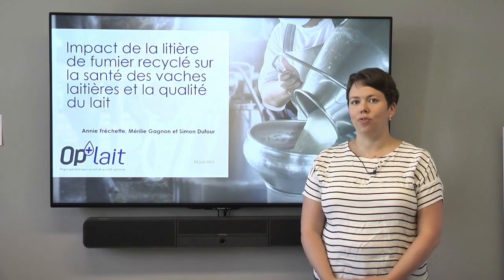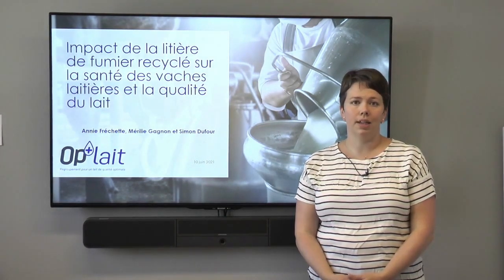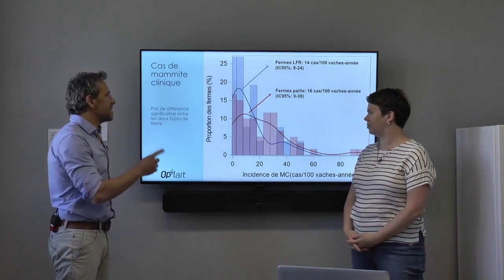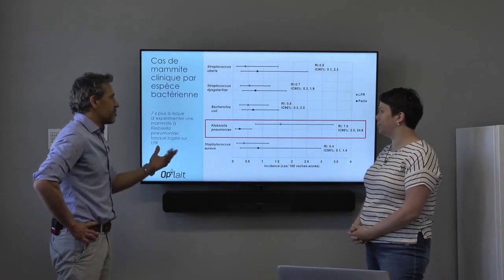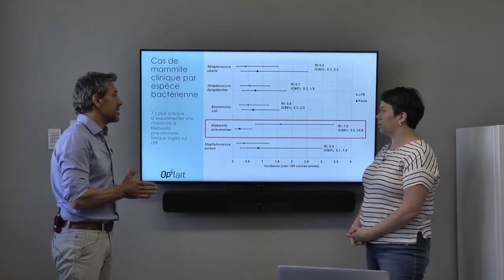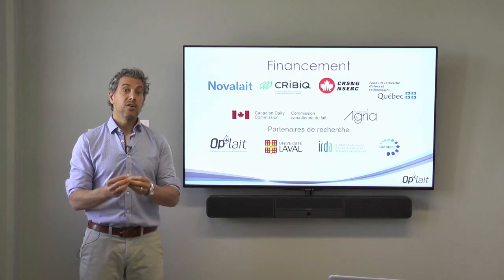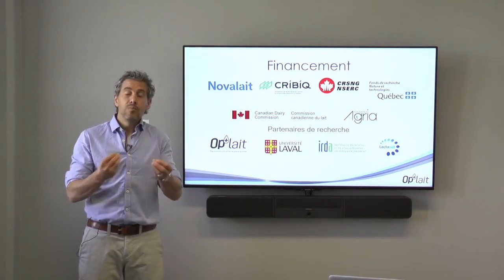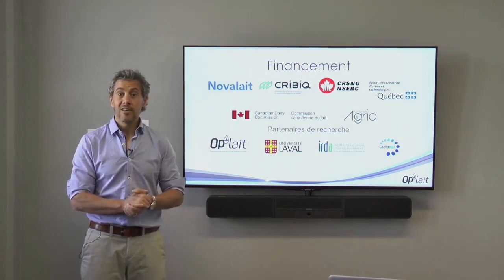Use of recycled bedding and its impact on milk quality - Simon Dufour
Conference presented during the Novalait Techno Forum,  on June 8 and 10, 2021, which presents the project entitled: Use of recycled bedding and its impact on milk quality